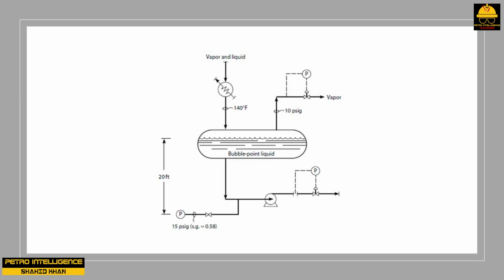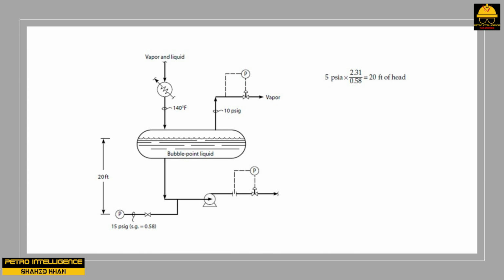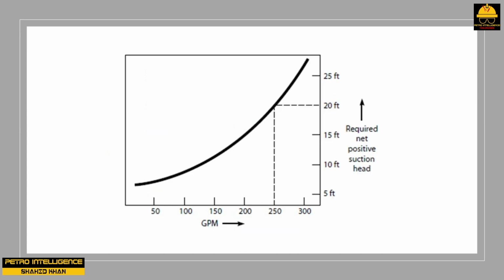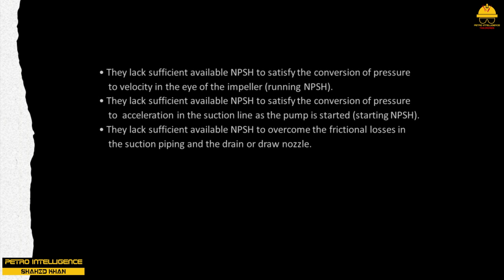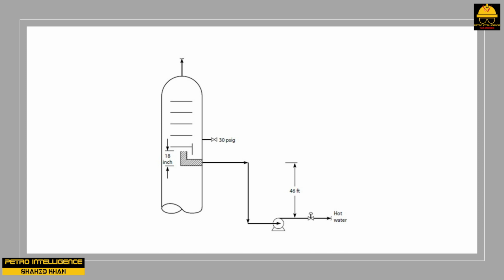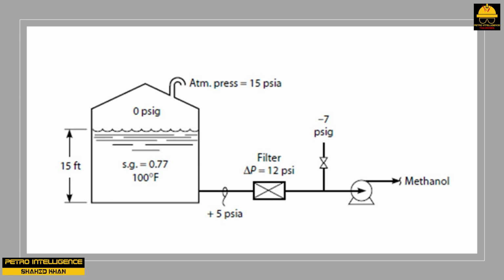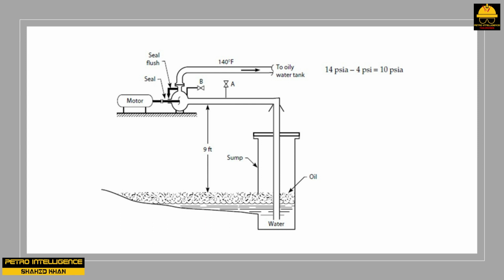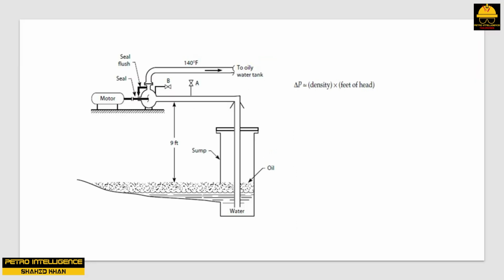Centrifugal Pump Suction Limits: NPSH & Cavitation Guide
Master centrifugal pump suction limits in this complete engineering guide. Learn about NPSH (Net Positive Suction Head), cavitation prevention, and how to calculate suction pressure limits for safe pump operation.

Exceeding suction limits causes cavitation, seal failure, and expensive downtime. This video covers the critical factors every engineer must understand for reliable pump performance.

📚 COURSE CONTENT:
0:00 - Introduction to Pump Suction Limits
3:30 - What is NPSH? (NPSHA vs NPSHR Explained)
9:15 - Understanding Cavitation: Causes & Damage
15:40 - Calculating NPSH Available (NPSHA)
21:20 - Suction Pressure & Vapor Pressure
26:10 - How to Prevent Cavitation in Pumps
31:00 - Suction Piping Design Best Practices
34:00 - Summary & Key Takeaways

🎯 WHAT YOU'LL LEARN:
✅ The difference between NPSHA and NPSHR
✅ How to calculate Net Positive Suction Head
✅ Understanding cavitation mechanisms and damage
✅ Vapor pressure effects on pump suction
✅ How to prevent cavitation and seal failures
✅ Suction piping design to minimize losses
✅ Troubleshooting low suction pressure issues

🎓 PERFECT FOR:
✓ Mechanical & Process Engineers
✓ Pump Specialists & Operators

• Centrifugal Pumps: Complete Guide
• Cavitation & NPSH Explained
• Pump Driver Limits
• Pump Curves: Head, Flow & Efficiency

🔧 TOPICS COVERED:
• NPSH margin and safety factors
• Suction specific speed
• Vapor pressure calculations
• Atmospheric pressure effects
• Suction lift vs. flooded suction
• Friction losses in suction piping
• Pump inlet design
• Cavitation detection methods
• Suction recirculation
• Pump performance curves